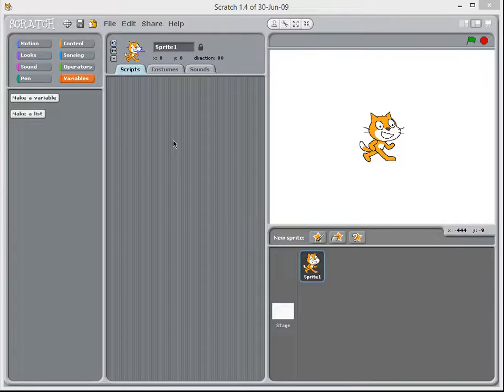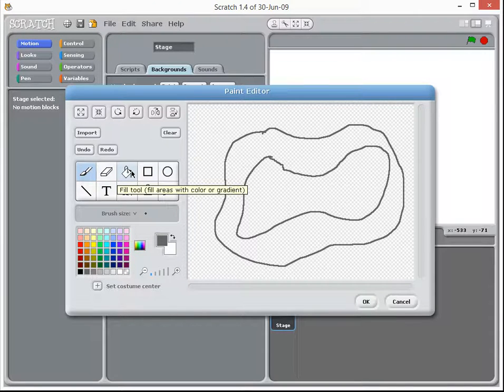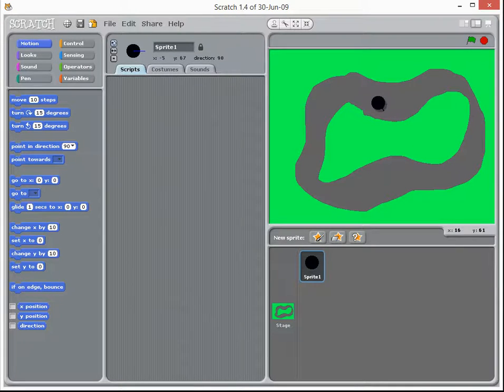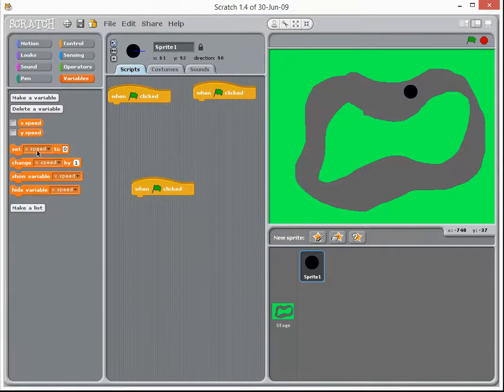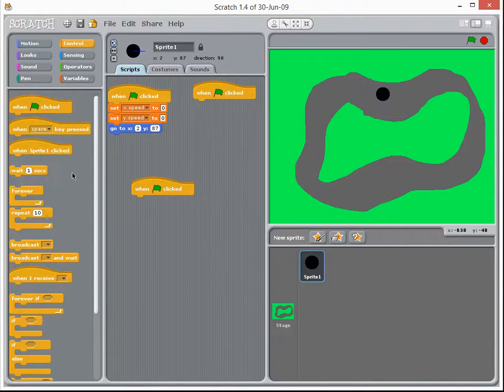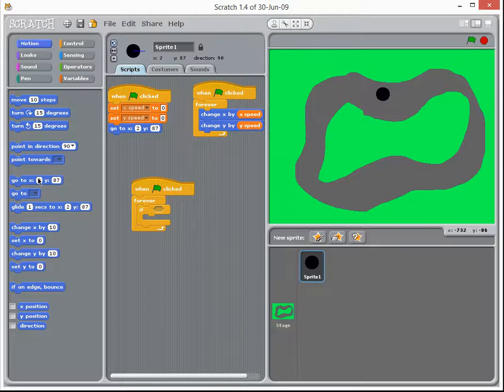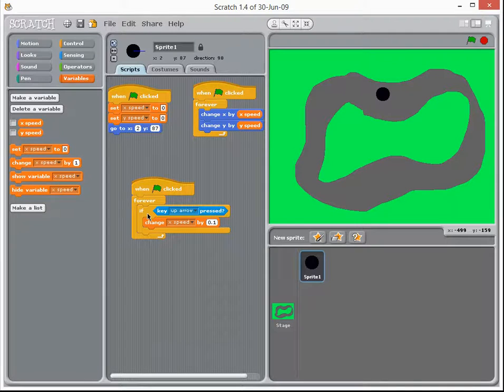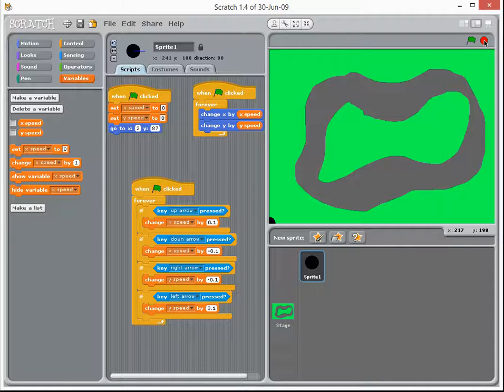Race Track, Part 1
This video introduces the basics of a Race Track game within Scratch.  It covers the usage of variables, forever statements, if statements and has the room for much more.